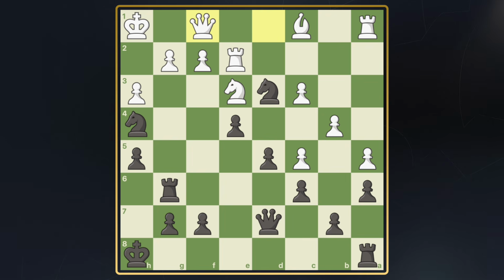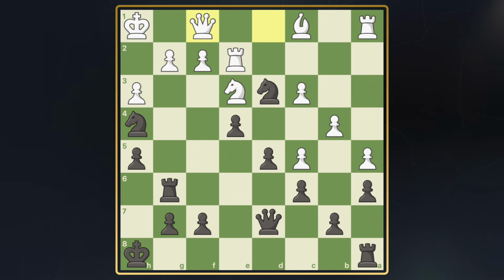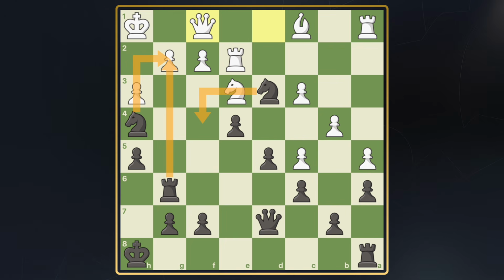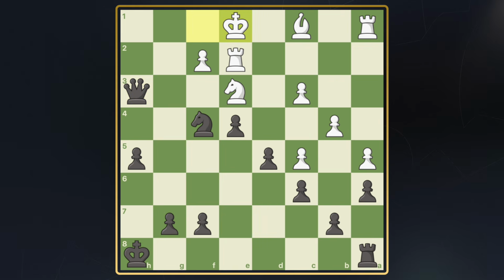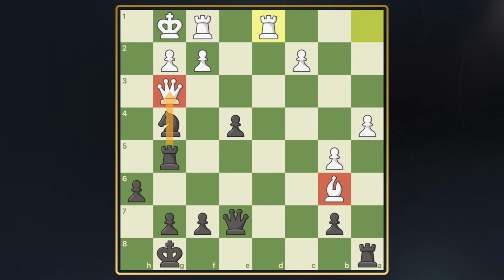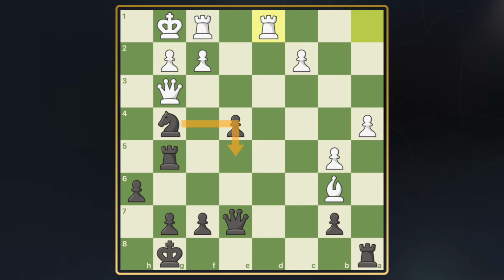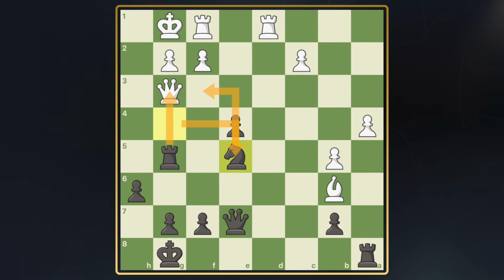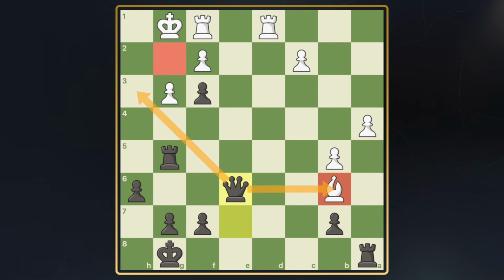How to Calculate in Chess in 4 simple steps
How to transform your chess calculation with a simple 4-step process. You don't need talent or a high rating, just a system that organizes your thinking in critical moments. In this video, you'll learn exactly how to think in complex positions and find the best move without guessing. A clear method any player can use to find the best move.

♟️ TIMESTAMPS:
00:00 - You Trusted the Line, Three Moves Later It Collapsed
0:38 - He Adds One More Defender, Now You Have to Calculate
1:12 - Don't Calculate Yet, Step 1 Changes Everything
2:19 - A Mating Pattern Hides Here, Most Players Never See It
3:07 - Too Many Options Freeze You, Step 2 Cuts Them Down
3:41 - Quiet Moves Waste Your Time, Step 3 Finds What Matters
4:23 - Only Now You Calculate, But Which Move Goes First?
5:05 - Your Rook Looks Wasted, Both Captures Lose for Him
6:03 - He Ignores My Rook Completely, That's His Big Mistake
7:25 - You Lock Onto One Line, the Simpler Win Slips Away
8:22 - He Saves His Queen, the Mate Is Already Coming
9:21 - You Know the Method Now, Most Still Go Back to Impulse